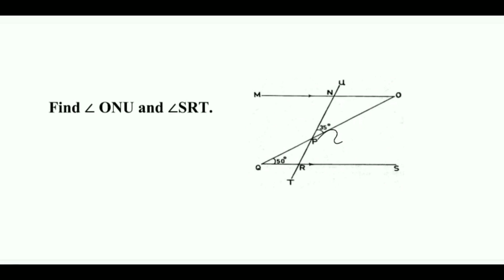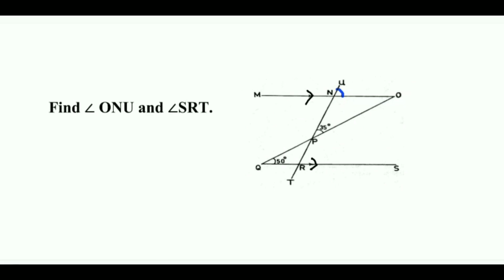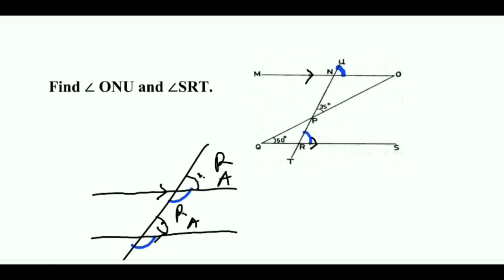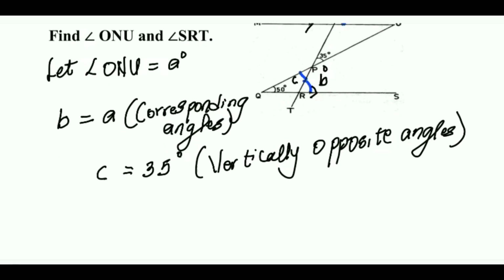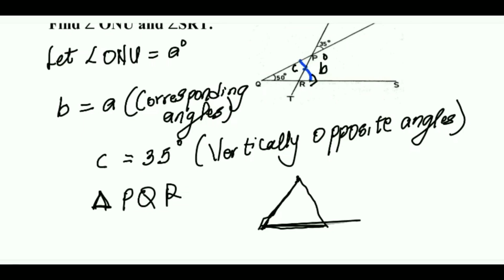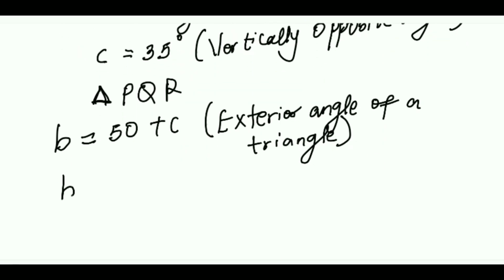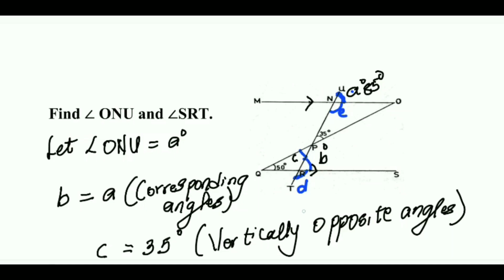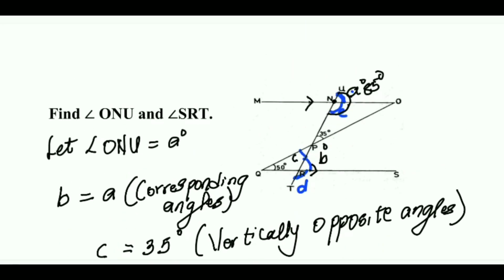Can You Solve This Parallel Lines & Transversal Angles Question? 😳📐Most Students Get It Wrong!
Test your Geometry skills with this exciting question on Parallel Lines, Angles, and Transversals!
Can you identify the angle relationships and find the correct answer before the solution is revealed? Pause the video, work it out, and see if you're right!
In this video, you'll learn:
✅ Corresponding Angles
✅ Alternate Angles
✅ Co-interior Angles
✅ Parallel Lines and Transversals
✅ Exam Tips and Problem-Solving Techniques
Perfect for GCSE, IGCSE, WAEC, NECO, and other Mathematics examinations.